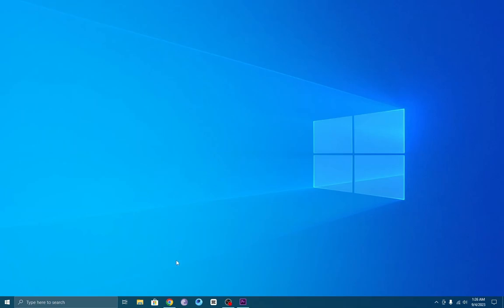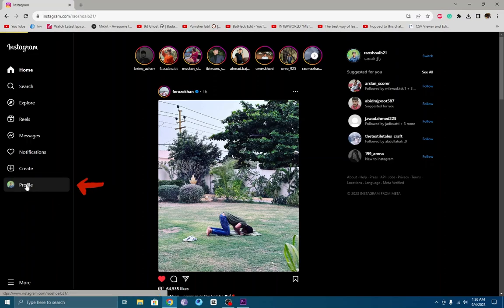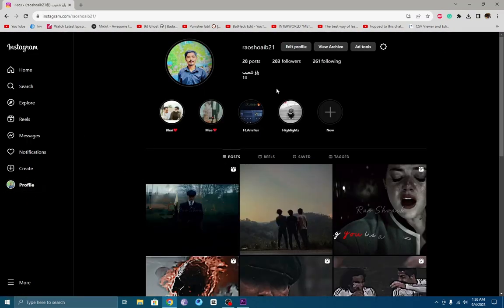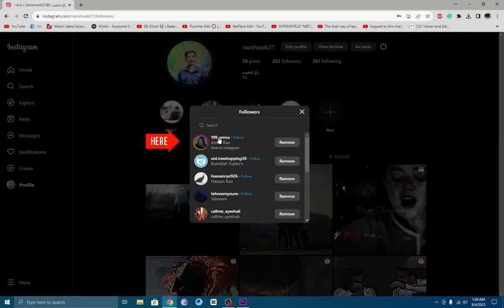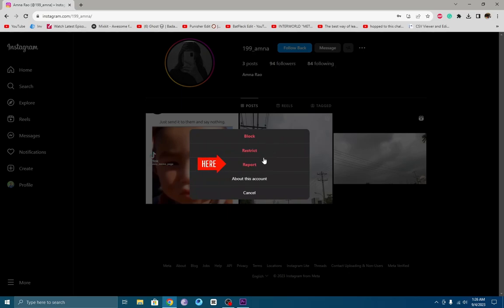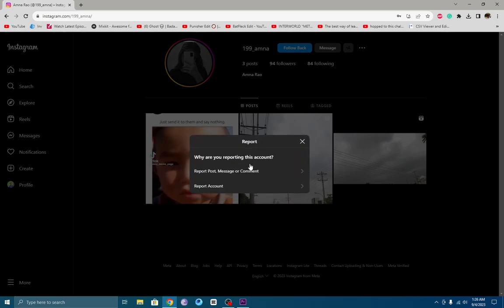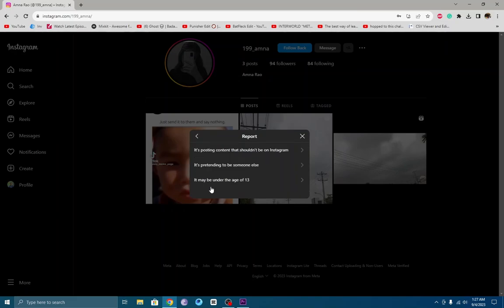How To Report An Instagram Account From PC 2023 | Full Guide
Looking for a video about how to report an Instagram account? The Artificial Professor has got your back! In this video I will show you how to report an Instagram account. Make sure to watch the whole video. You will learn how to report an Instagram account. It's quick and easy to do from your PC.